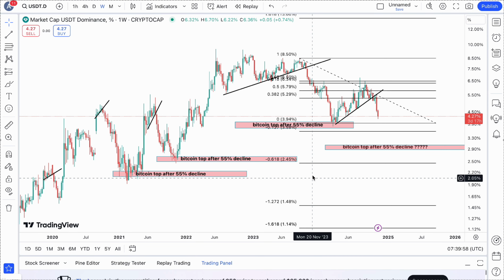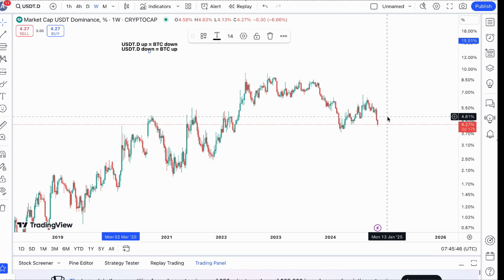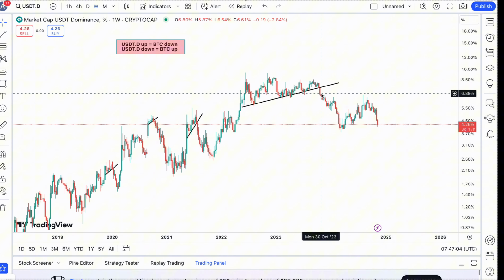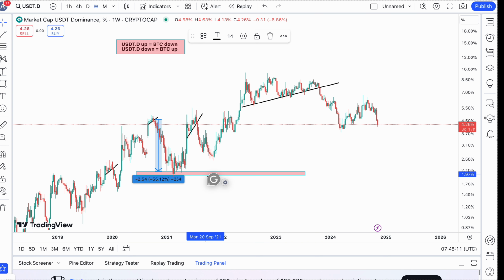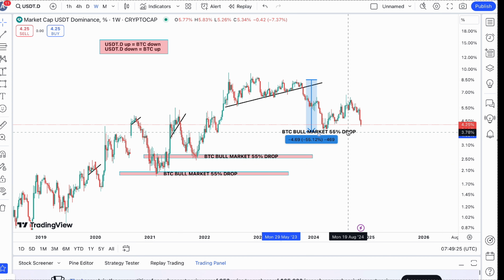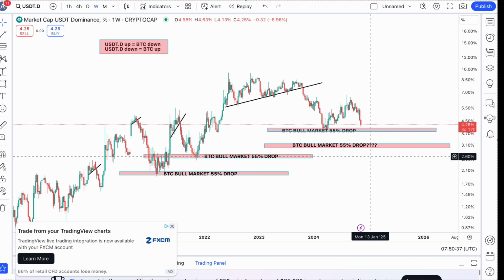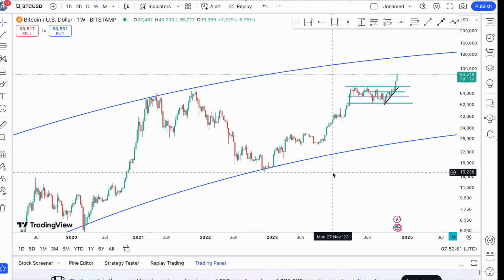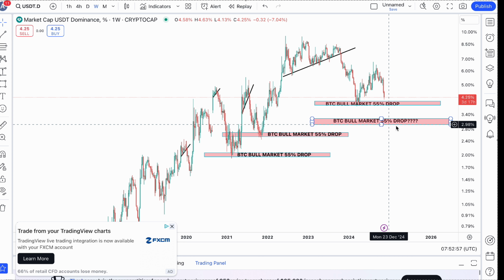‼️ This CHART Will Make YOU RICH 🤑 ‼️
My goal is to help you prepare for the future of finance, covering essential topics like market trends, crypto strategies, and investment planning. Whether you're crafting your bull market entry plan or developing a solid bear market exit strategy, I’m here to guide you with analysis and practical tips for smarter decisions.

Note none is financial advice and everything is my own perspective and how I'll take action. Always do your own research :)

Ready to join the Cryptomindd community?

public discord first? ⬇️ (1x15EUR)

FREE NEWSLETTER⬇️

Best exchanges to trade crypto ⤵️